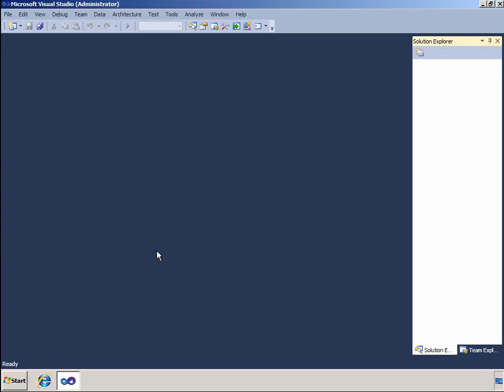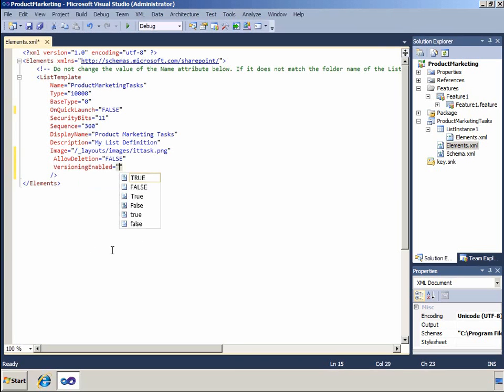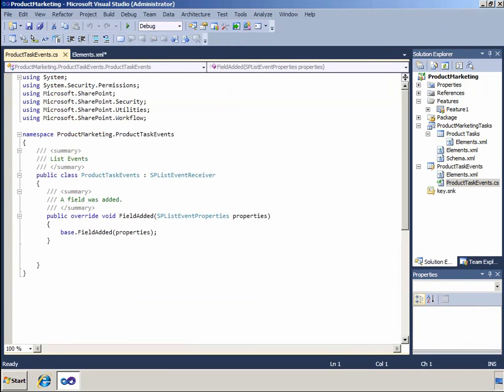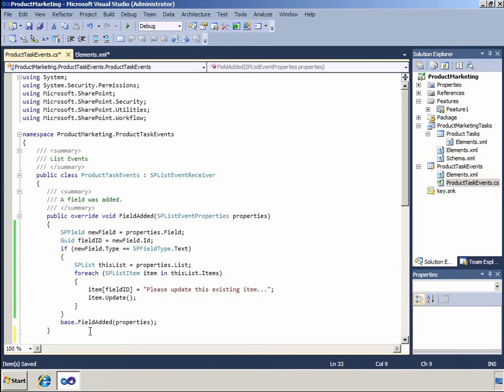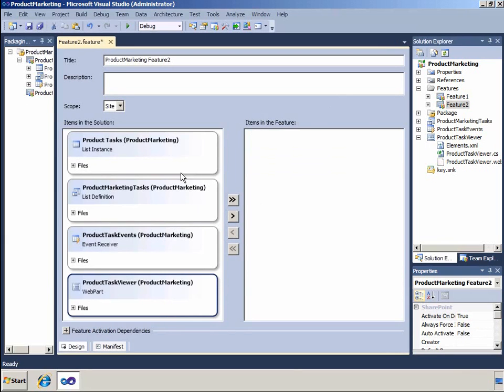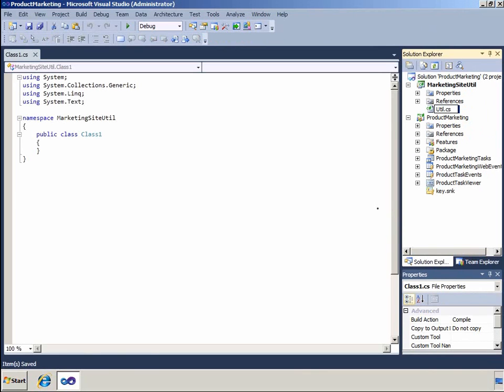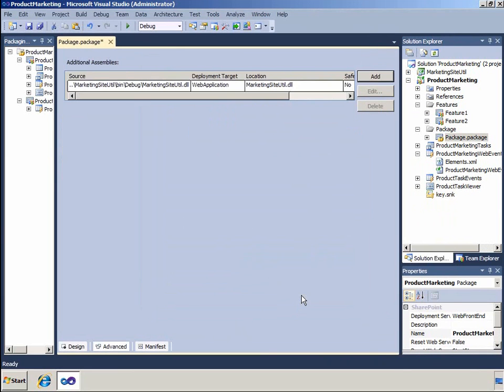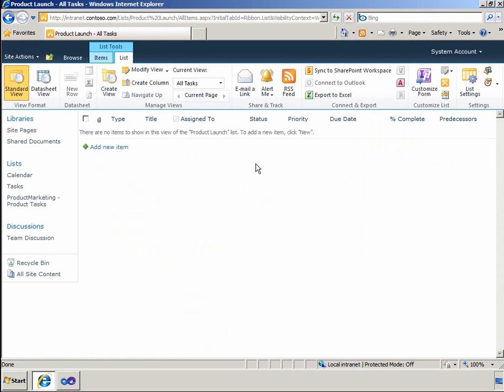SharePoint solution deployment in Visual Studio 2010